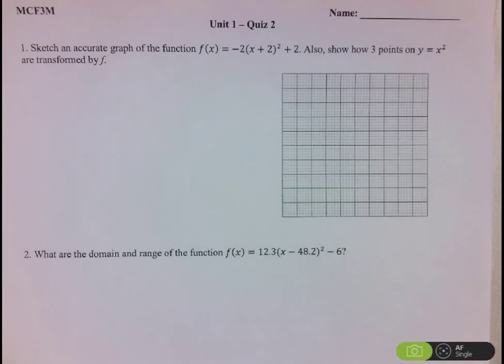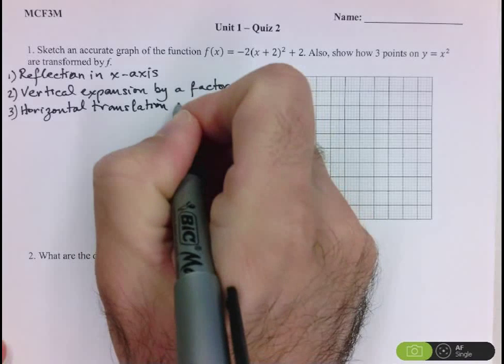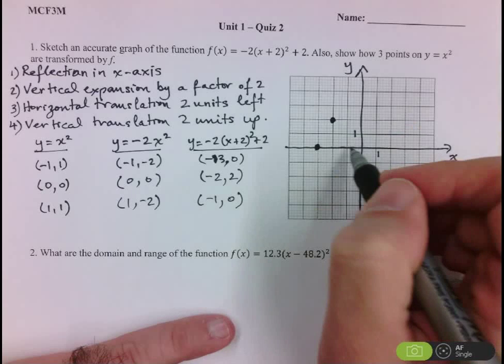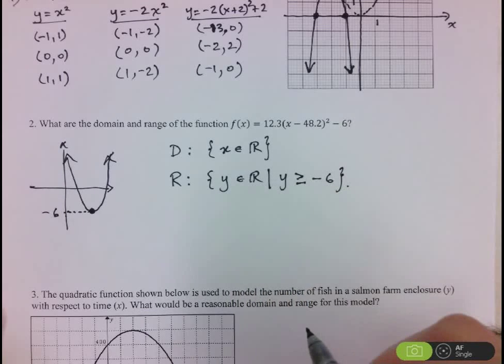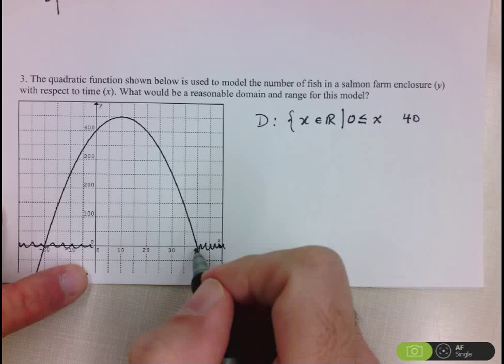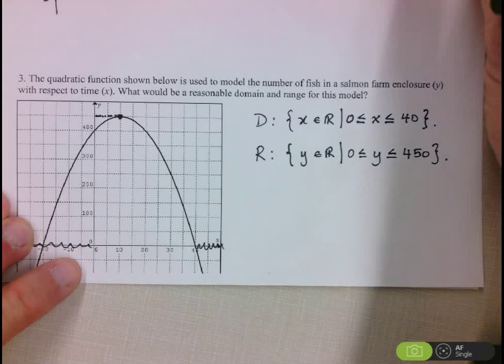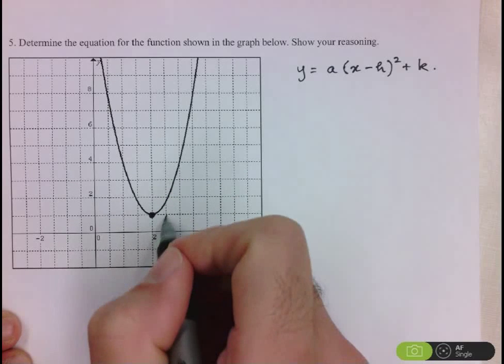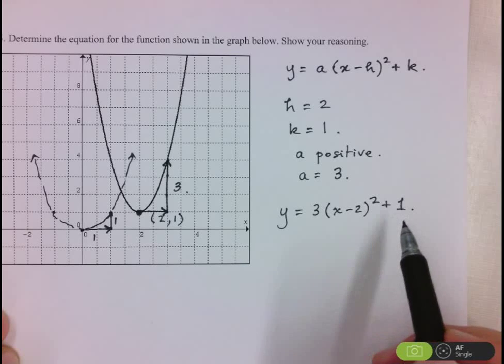MCF3M U1 Quiz 2 Solutions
Functions Intro